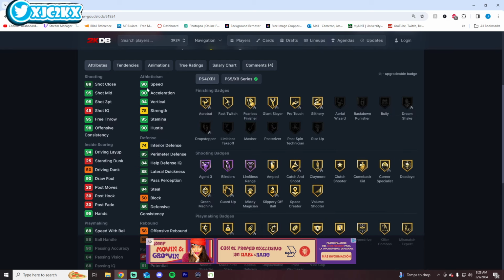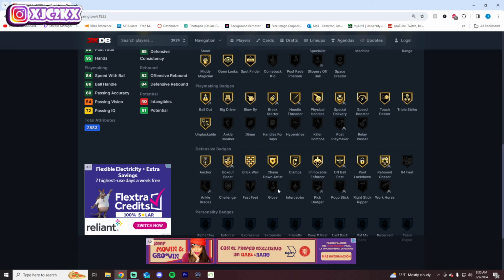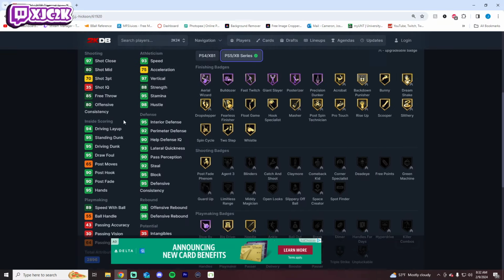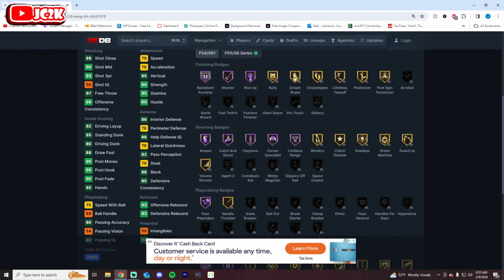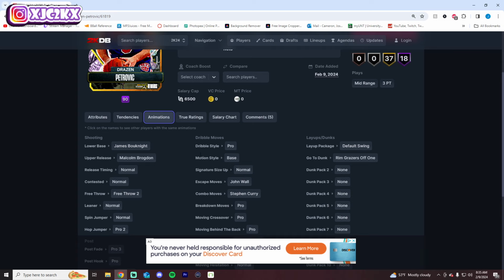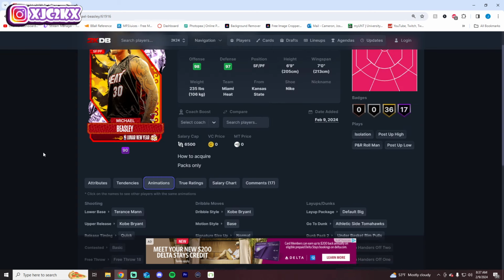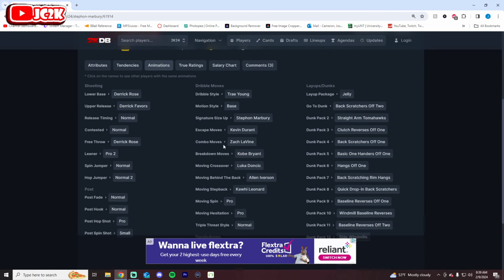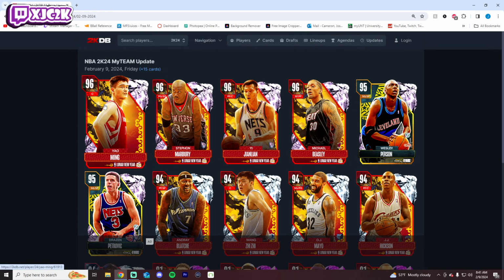WHICH NEW LUNAR NEW YEAR CARDS ARE WORTH PICKING UP IN NBA 2K24 MyTEAM??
In this video I talked about the new Lunar New Year cards coming out today in NBA 2K24 MyTeam and which ones are worth picking up such as Pink Diamond Yao Ming, Pink Diamond Yi Jianlian, Pink Diamond Michael Beasley, and more!! If you enjoy this video please make sure to leave it a like and a comment and most importantly make sure to hit the subscribe button to help me grow towards 20,000 subscribers on the channel!